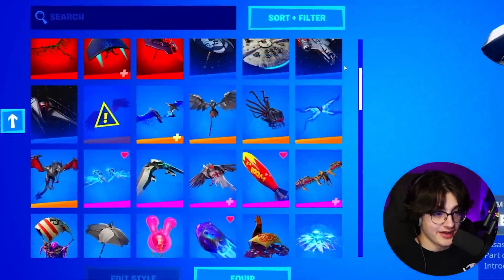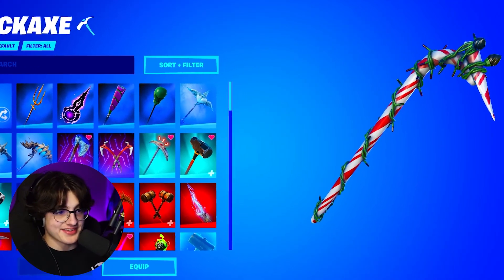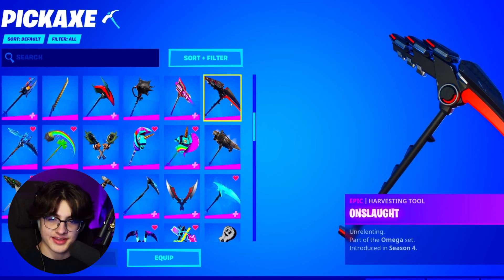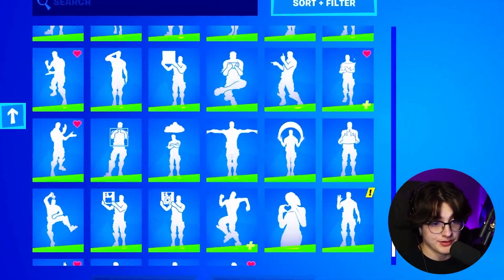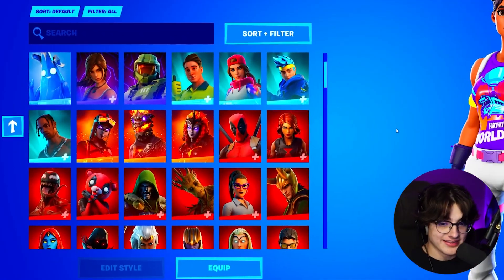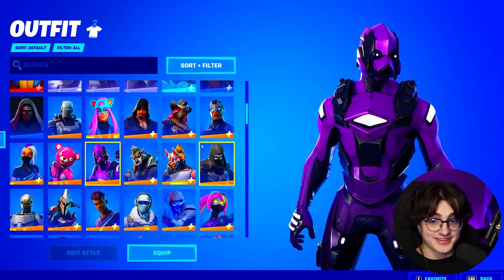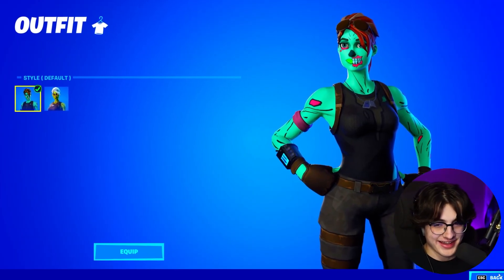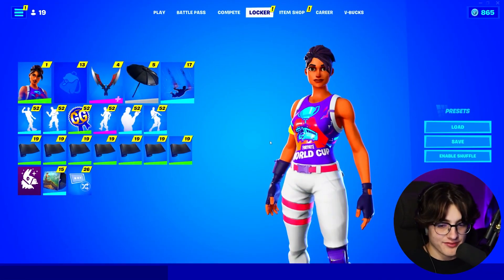This Rare Fortnite Account Will Shock You...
This Rare Fortnite Account Will Shock You... (face reveal)

REMINDER: Epic Games does not allow anyone to Buy or Sell Fortnite Accounts. So DO NOT DO THIS